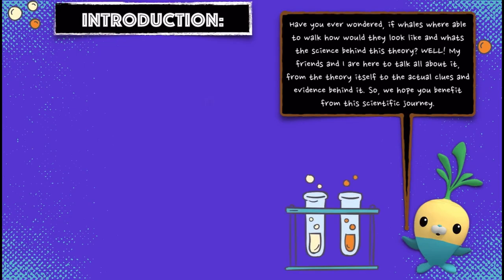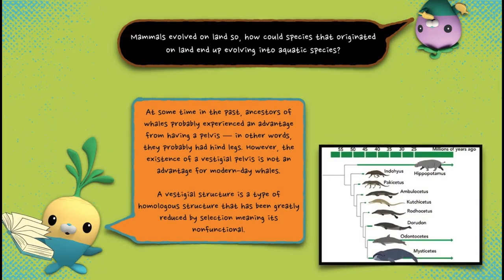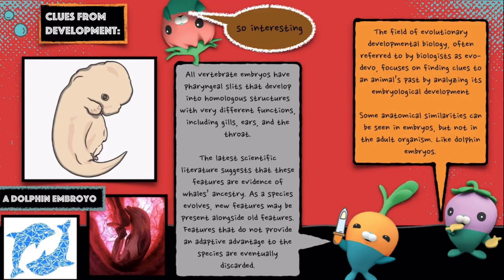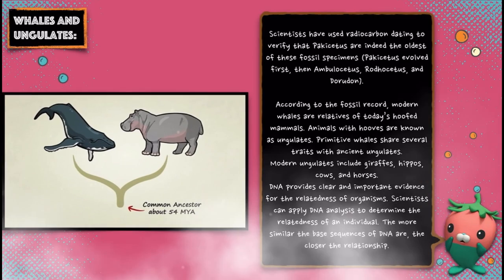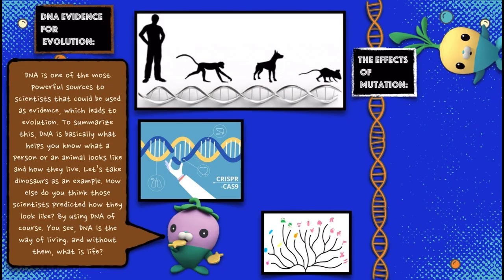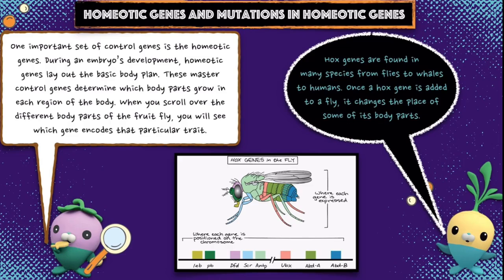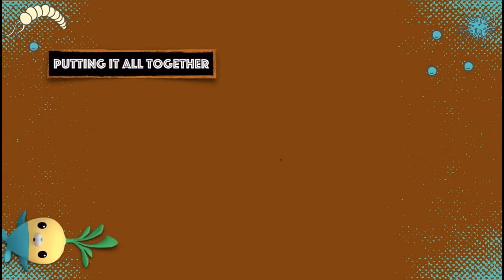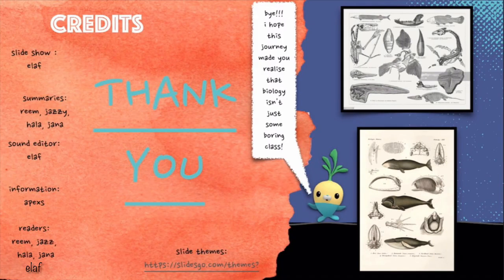Analyzing the Evidence for Evolution (AP Biology Project 12.1)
Analyzing data related to questions of speciation and extinction throughout Earth's history.